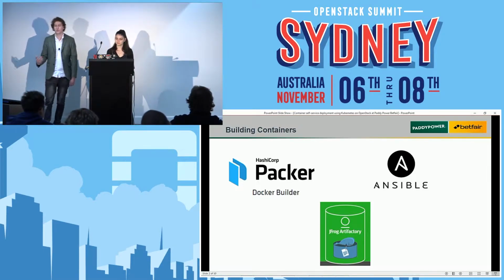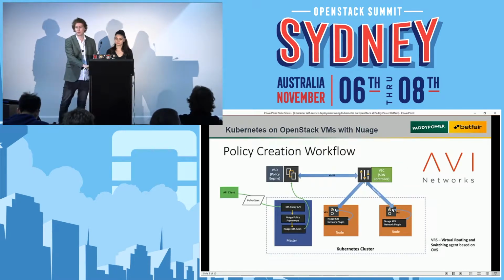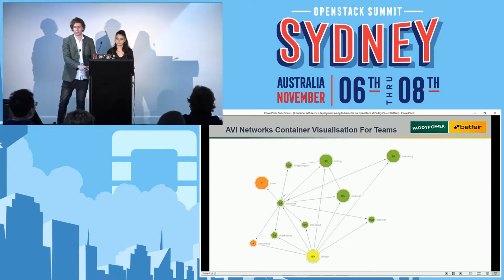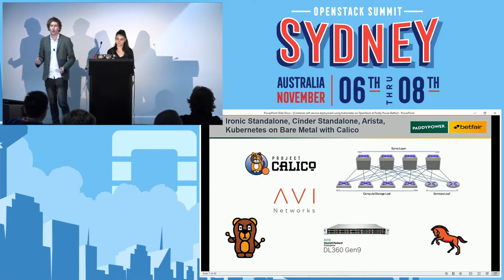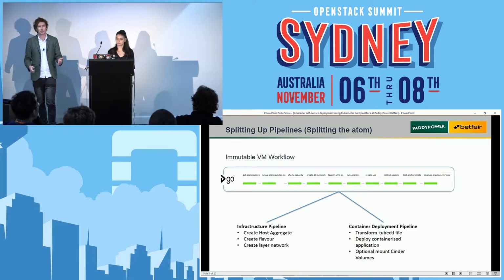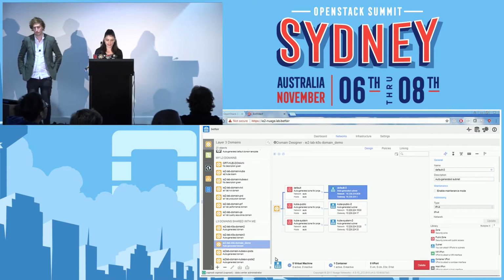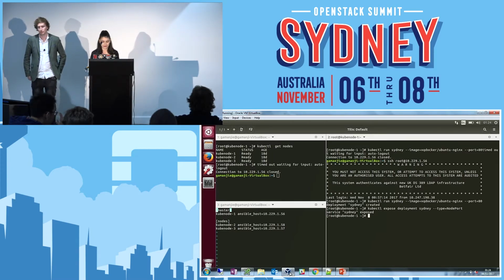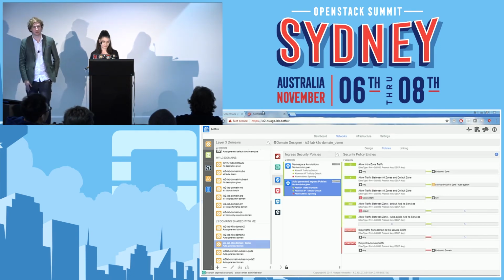Container self-service deployment using Kubernetes on OpenStack at Paddy Power Betfair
At Paddy Power Betfair we have pretty much nailed our VM deployment workflow, doing 1000 deployments a day using VM's on OpenStack, but the end goal has always been to offer VMs, bare-metal or containers to give our developers choice. In this presentation we will show how we set-up our Kubernetes architecture on OpenStack and integrated it with Nuage networks to create our self-service container workflow. We will show our pipelined continuous delivery workflow for containers that includes packag